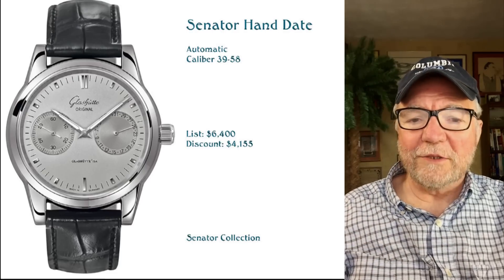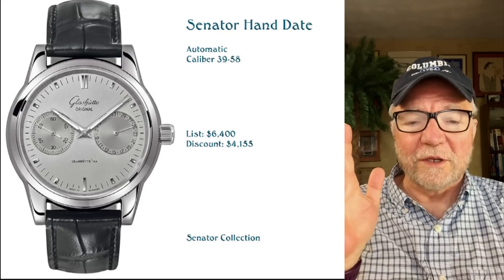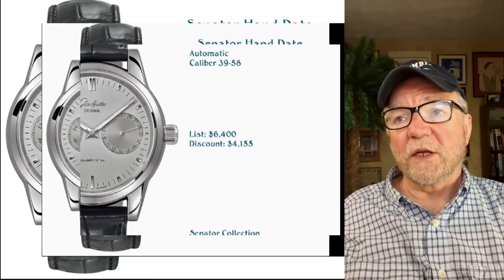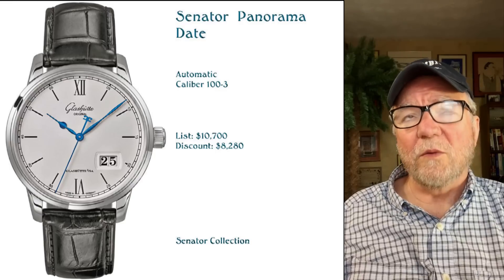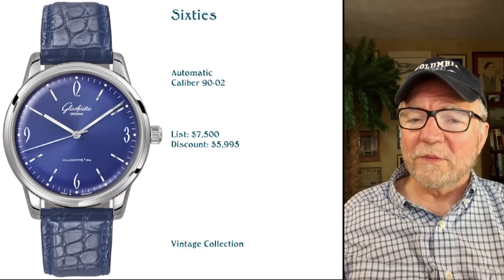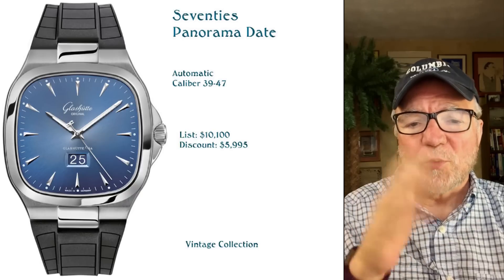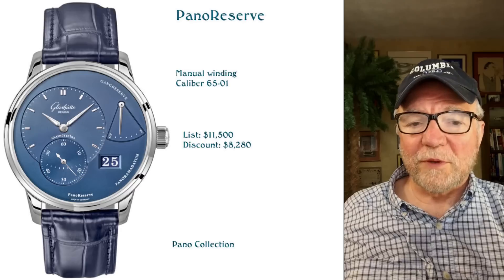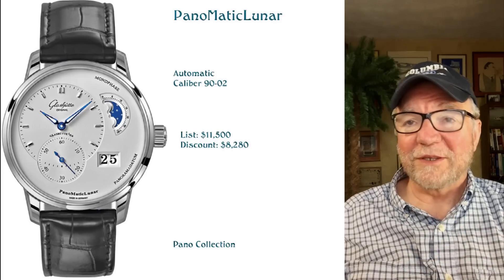Entry Level Glashütte Original Watches #158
Glashütte Original is a German watch company with some excellent watches at entry level prices that collectors may use to burnish their collection. They're widely available, and on the pre-owned market, you can find even better prices. All of their movements are manufactured at the Glashütte Original workshops.